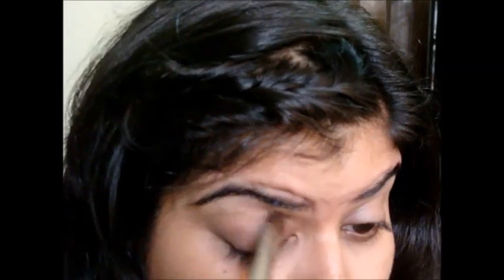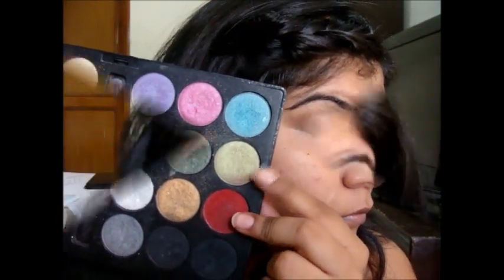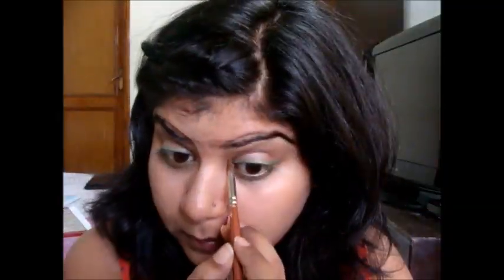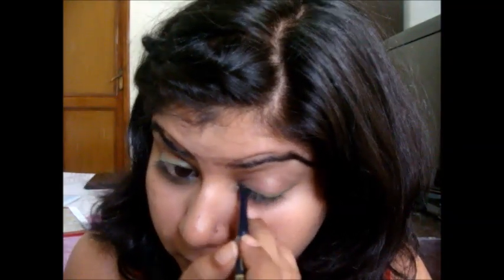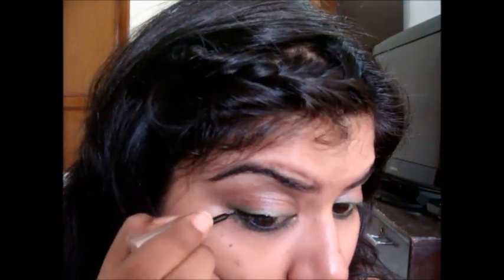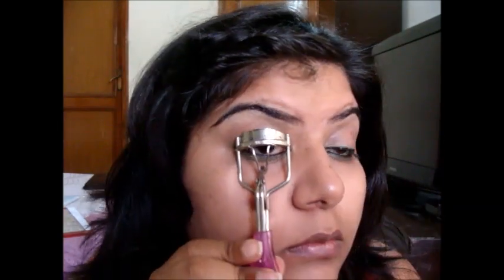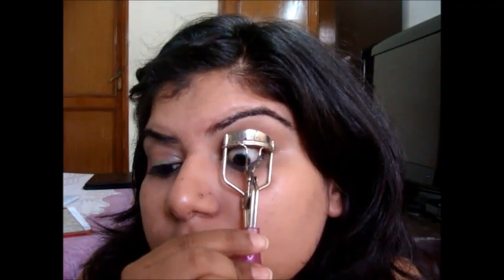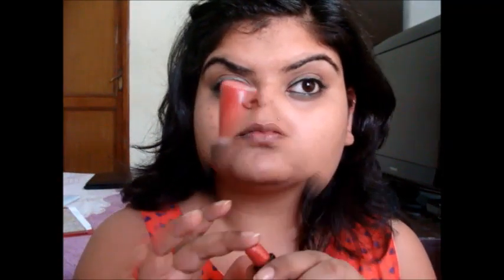Spring/Summer MakeUp Tutorial: Pop of color for Brown Eyes!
OPEN ME...

(Porch Swing days)

Products I used:
Lakme Invisible Foundation
Lakme Insta liner
CK Lipstick
Maybelline Dream Cream Blush
Maybelline volum Express Mascarra
Jordana Eye Pencil in Denim Blue.